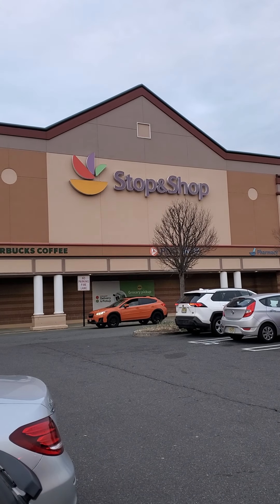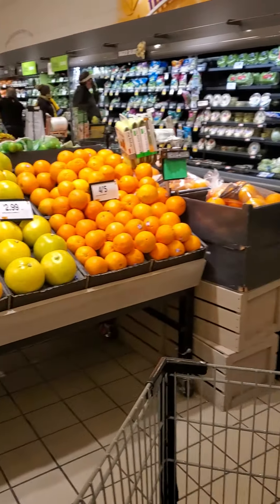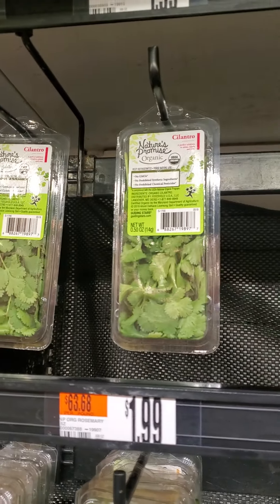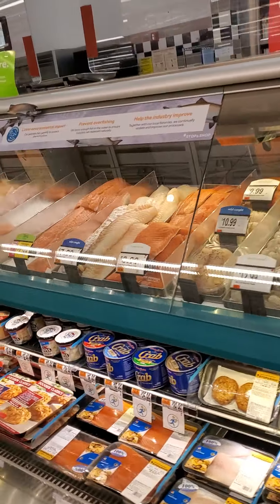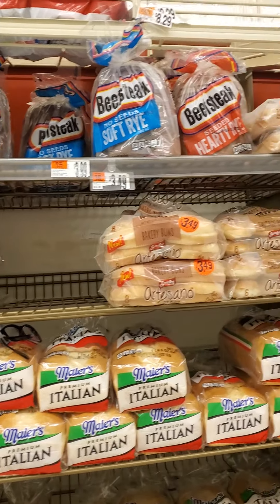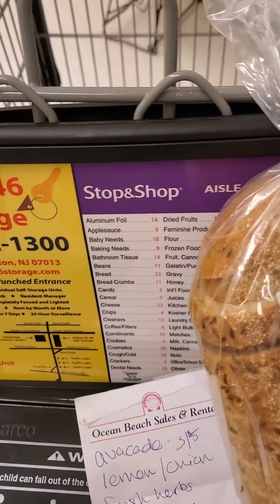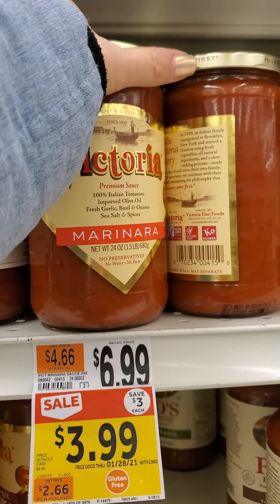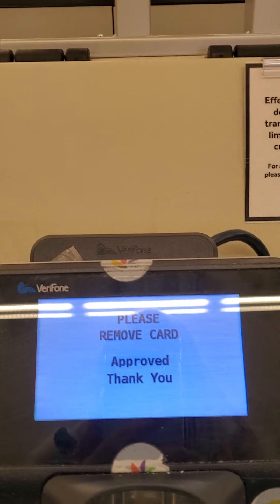Food Shopping Trip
price checked items to see what cost difference is at Stop and Shop and Shoprite